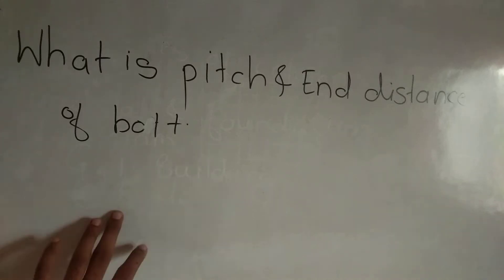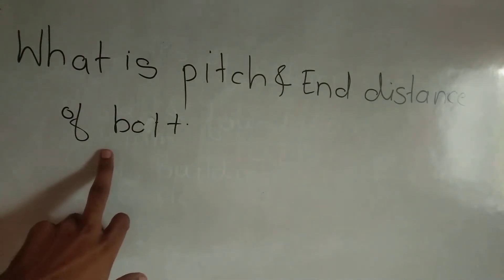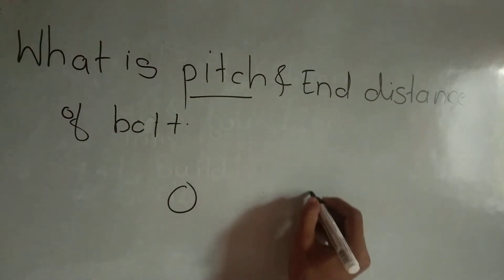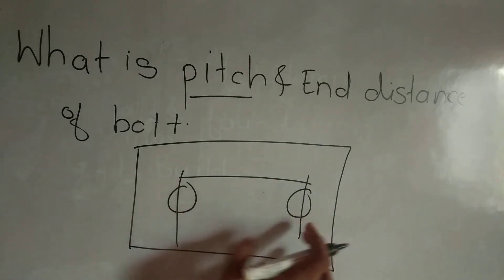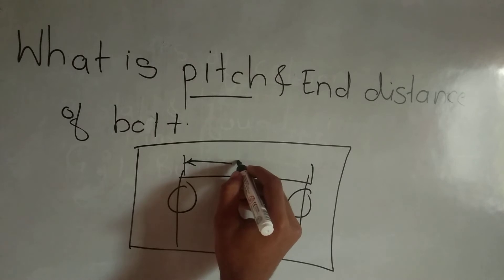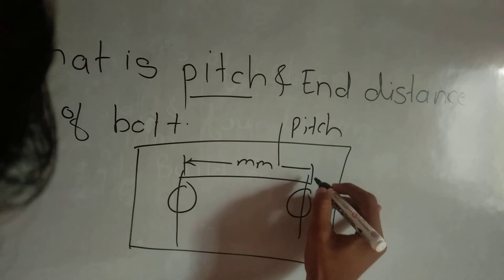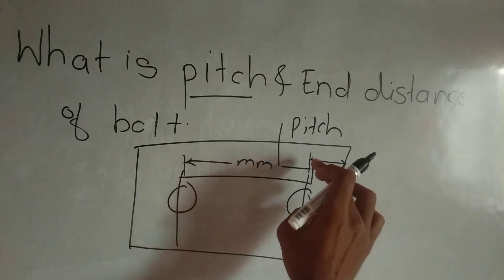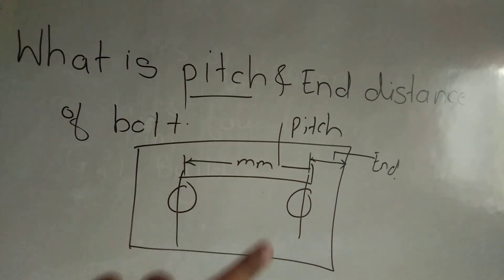Pitch and End distance in Steel design